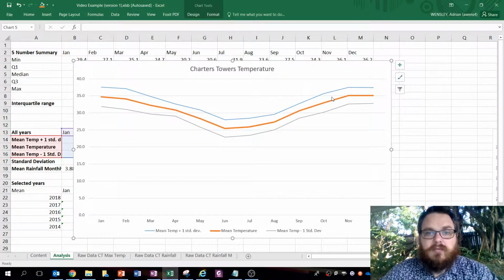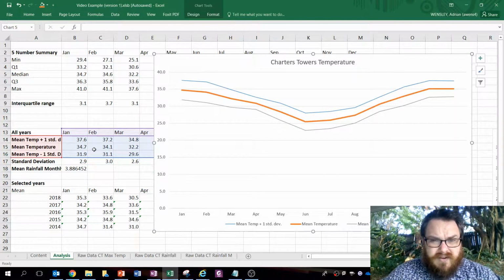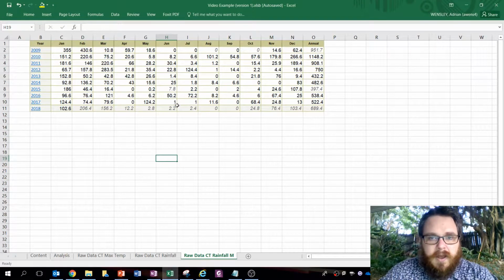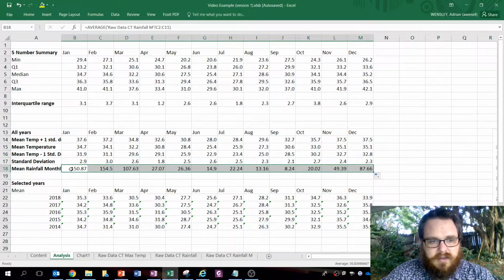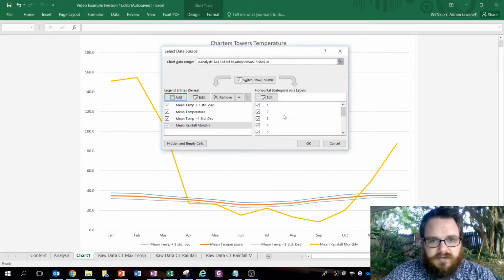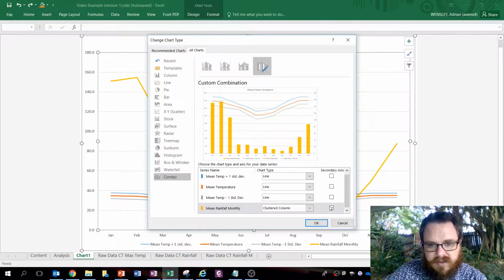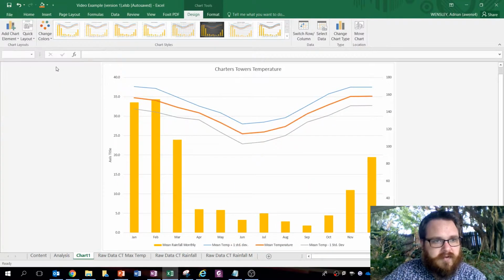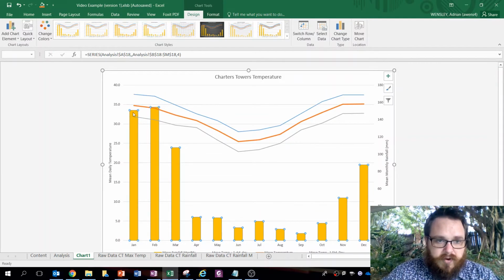Maths 10 excel - part 3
Data extraction from the Australian Bureau of Meteorology website.